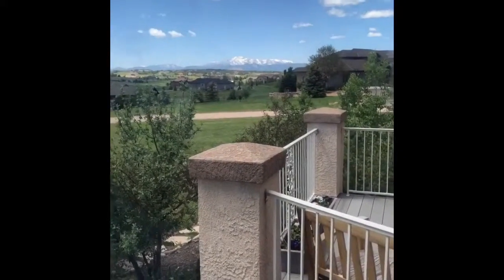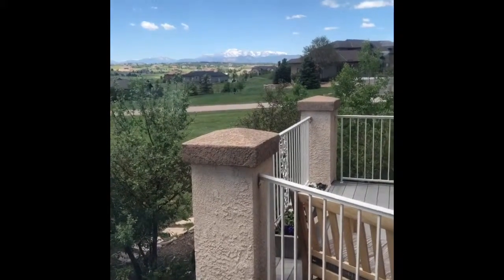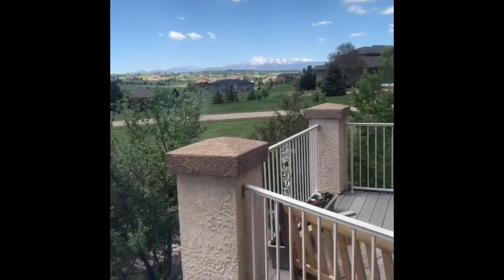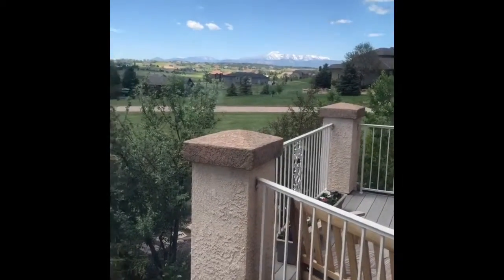Broker Open House 6/8/19 at 19773 Kershaw Ct!